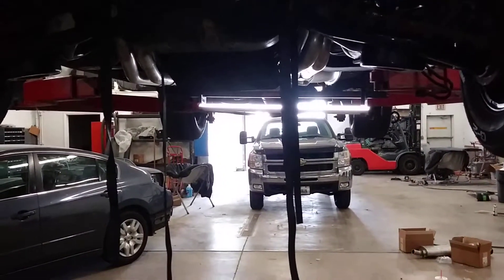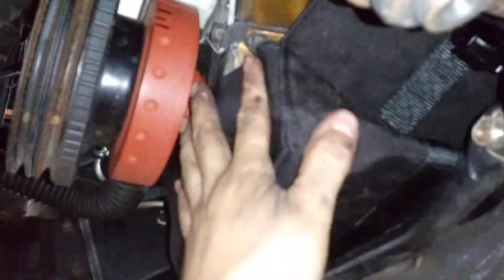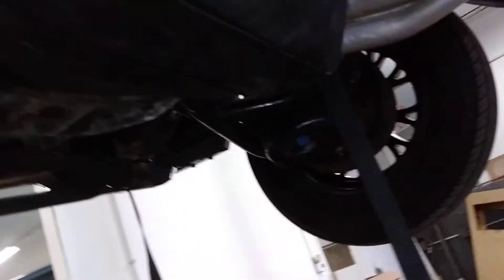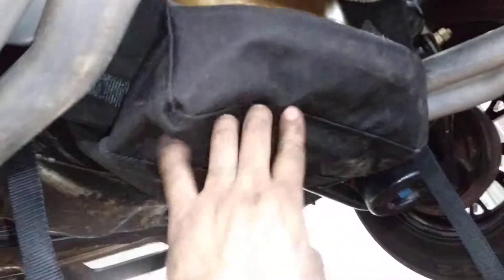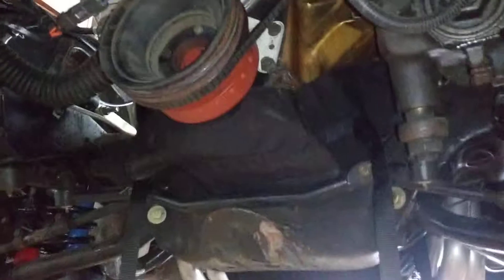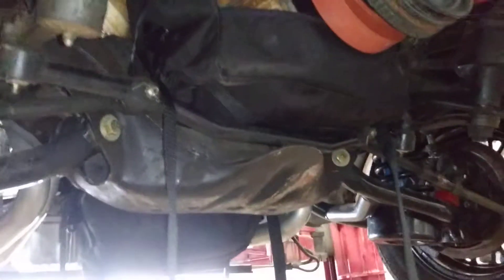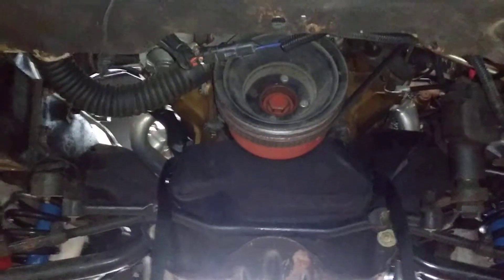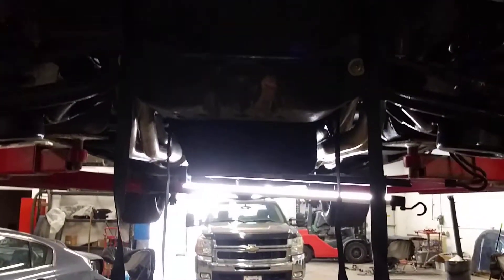Summit brand engine diaper review (olds engine)